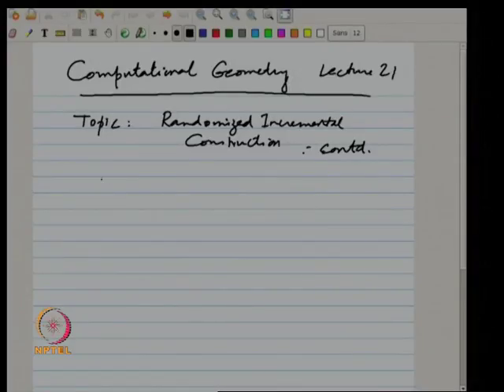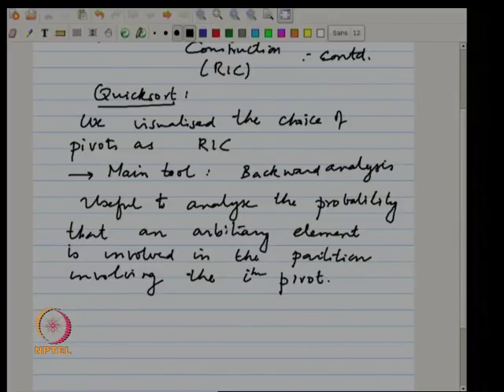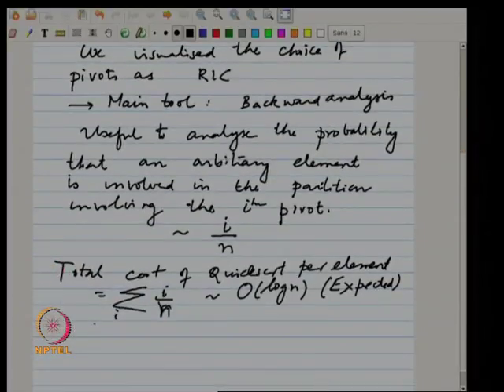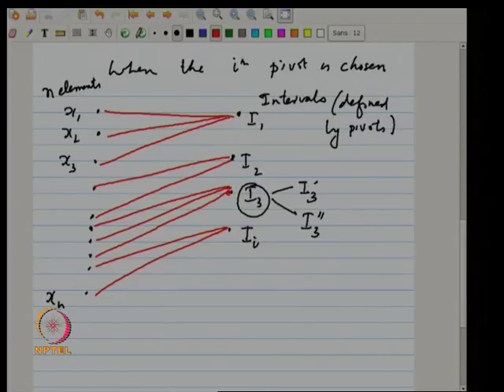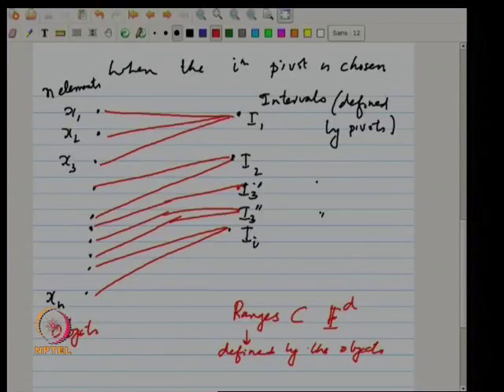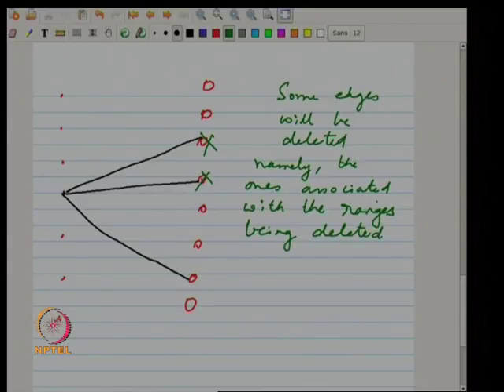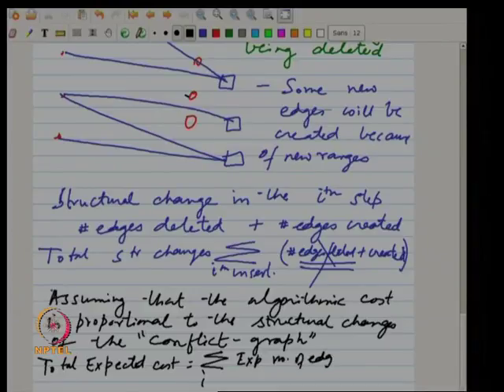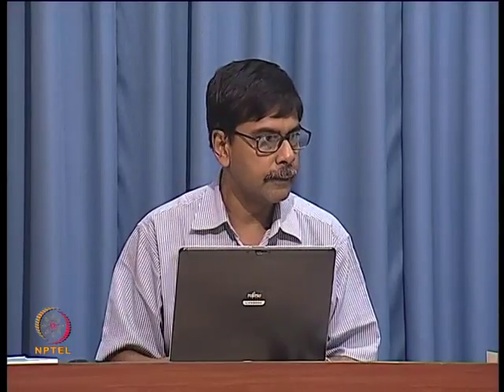Computational Geometry - Part 21